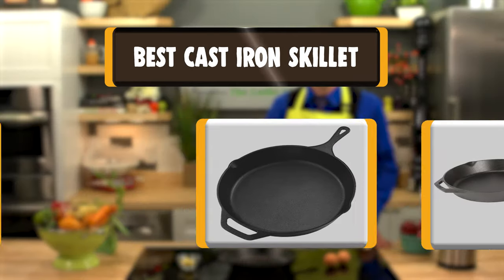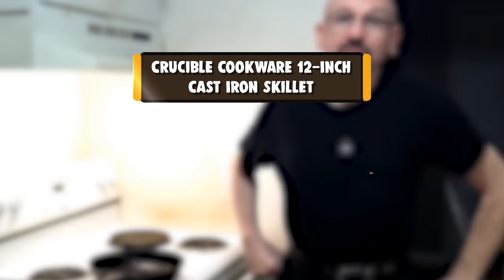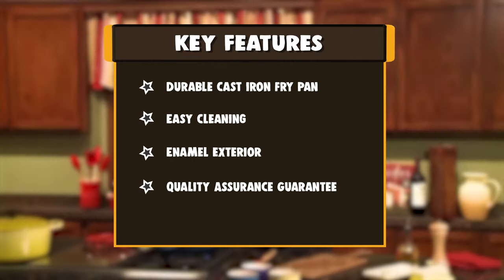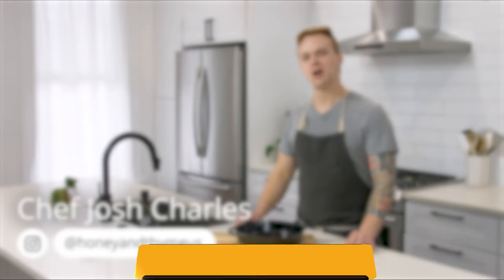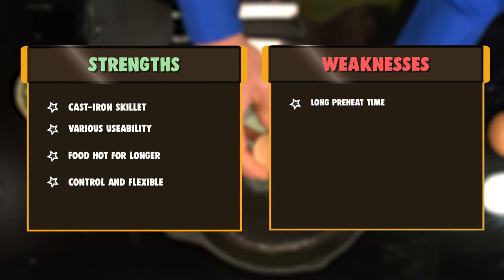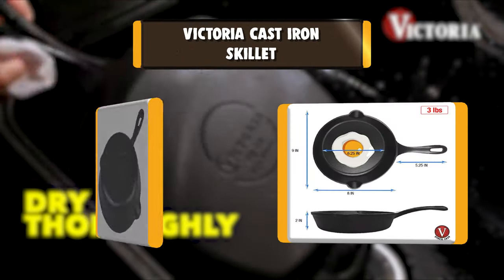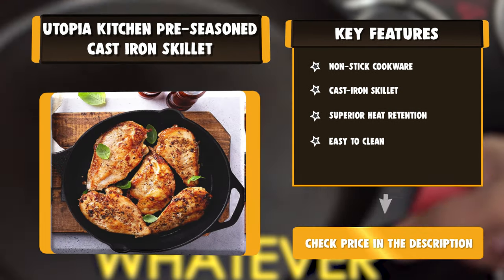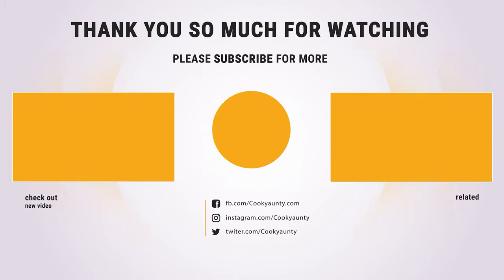Best Cast Iron Skillet in 2020 – Top Selections & Top Products!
A cast iron pan is an essential piece of equipment for any cook. It not only transitions from grill to stovetop to oven with ease, but it’s versatile enough to sear steaks and seafood or bake fluffy frittatas and cakes. Plus, the skillets are practically indestructible (especially if you know how to clean and handle them).

Best Seller in 2020

Our complete review, including our selection for the year's Best_Cast_Iron_Skillet , is exclusively available on cookyaunty

These Best Cast Iron Skillet Video Buying Guide Included Products Are:

1. Lodge Pre-Seasoned Cast Iron Skillet
2. Utopia Kitchen Pre-Seasoned Cast Iron Skillet
3. Victoria Cast Iron Skillet
4. Cuisinel Pre-Seasoned Cast Iron Skillet
5. Home-Complete Pre-Seasoned Cast Iron Skillet
6. GreaterGoods Cast Iron Skillet
7. Lodge Seasoned Cast Iron Skillet
8. yesha Curry Cast Iron Skillet
9. Crucible Cookware 12-Inch Cast Iron Skillet
10. PR PeakRous Pre-Seasoned Cast Iron

The straightforward, dependable nature of this cast-iron skillet is what earned it our top spot. Right out of the box, the coating held up to our tests, yielding fluffy scrambled eggs that didn't stick at all and an evenly browned seared potato. According to Victoria's website, the pan is pre-seasoned with 100% non-GMO flaxseed oil, and the seasoning only improved the more we worked with and added to it. Commerce editor Emily Johnson has kept this skillet in her home kitchen, maintaining it and building up its seasoning for the past two years, and has reported that it has held up to near-daily use and only grown better as a non-stick surface over time. (Note that in this review update of the best cast-iron pan, we chose only rough cooking surface options as our winners, forgoing the smoothed-surface options that try to emulate the design of vintage cast-iron pans. We found that the rough surface was better for building long-term seasoning, as the oil can cling to the spaces around the rough surface. We included more on the two styles of cooking surfaces below.)

Feature-wise, this skillet's long, thin handle stayed cooler longer than the handles of the other cast-iron pans we tested, and the two pour spouts are exemplary—they were the largest we saw, which allowed us to pour cooking oil out of the skillet with less risk of dripping. For roasting a whole chicken or searing four pork chops, we think 12 inches is the perfect width, though it might be slightly too wide for your favorite skillet cornbread.

CastIronSkillet cookyaunty kitchen Cast_Iron_Skillet_in_2020 , Best Cast Iron Skillet in 2020, Top Cast Iron Skillet in 2020, Cast Iron Skillet Reviews